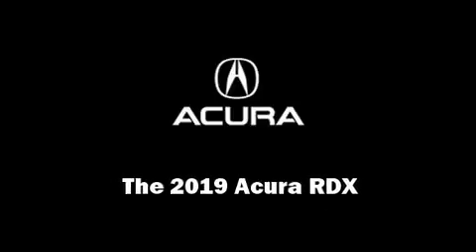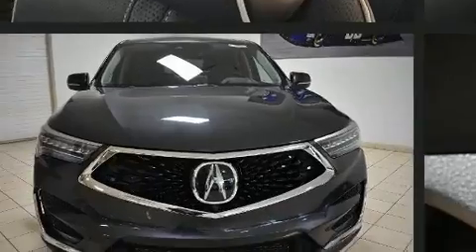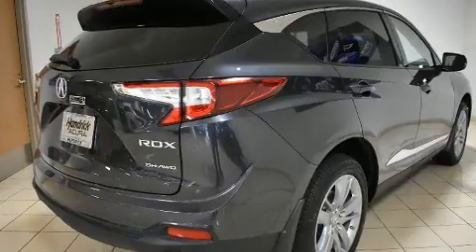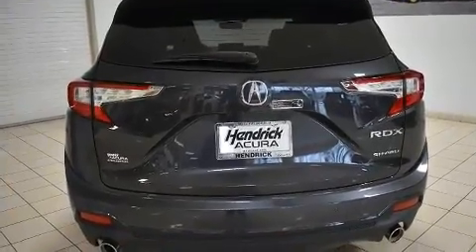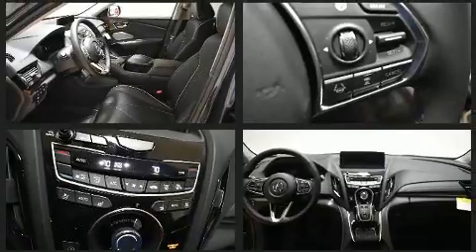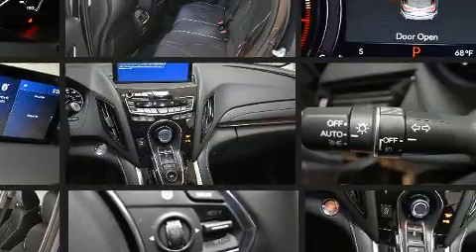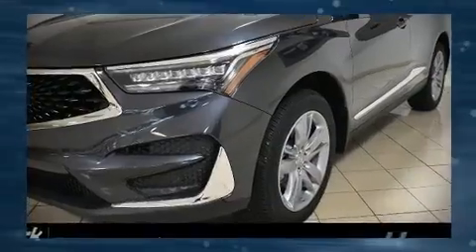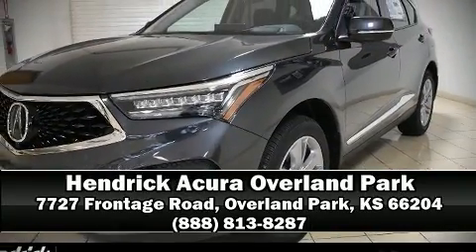2019 Acura RDX SH-AWD with Advance Package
Sensibility and practicality define the 2019 Acura RDX. Under the hood you'll find a 4 cylinder engine with more than 200 horsepower, providing a smooth and predictable driving experience. Well tuned suspension and stability control deliver a spirited, yet composed, ride and drive A turbocharger further enhances performance, while also preserving fuel economy. All of the premium features expected of an Acura are offered, including: variably intermittent wipers, a trip computer, automatic dimming door mirrors, heated and ventilated seats, a power liftgate, lane departure warning, and seat memory. For drivers who enjoy the natural environment, a power moon roof allows an infusion of fresh air. Audio features include an AM/FM radio, steering wheel mounted audio controls, and 16 speakers, providing excellent sound throughout the cabin. Acura ensures the safety and security of its passengers with equipment such as: dual front impact airbags, head curtain airbags, traction control, brake assist, a security system, an emergency communication system, and 4 wheel disc brakes with ABS. Adaptive cruise control maintains a pre set distance behind the car ahead of you, simplifying highway driving and enhancing safety. We have the vehicle you've been searching for at a price you can afford. Stop by our dealership or give us a call for more information.